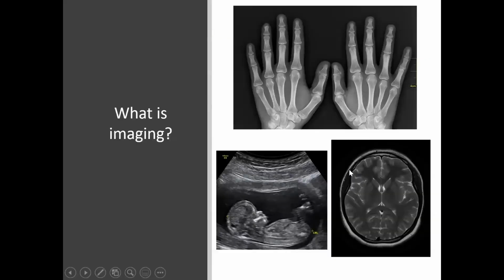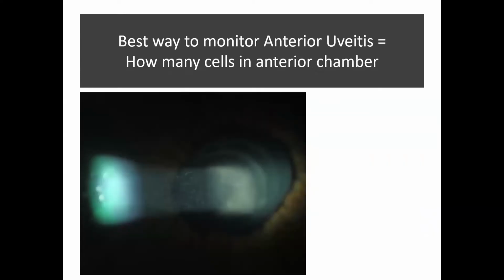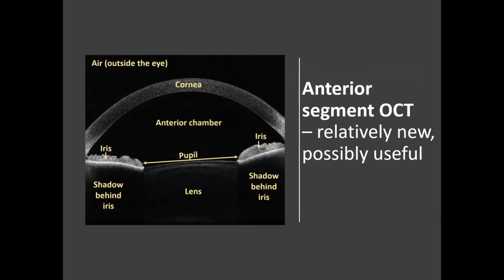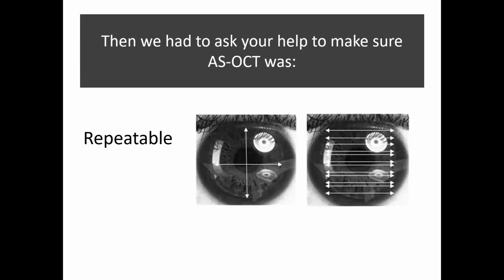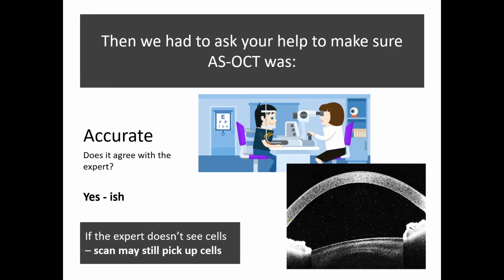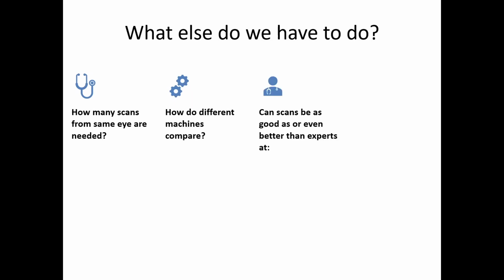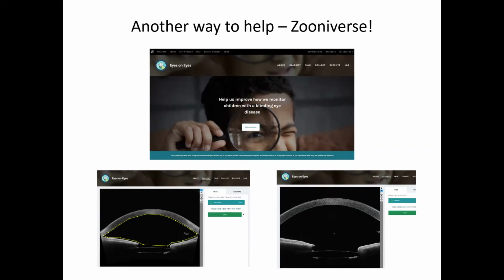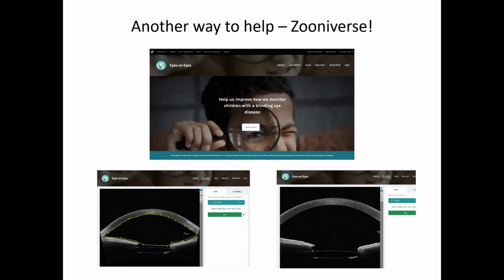Imaging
From the Childhood Uveitis Family study

Imaging – how we are improving what we know about uveitis

With Katie Etherton, an optometrist based at Moorfields Eye Hospital